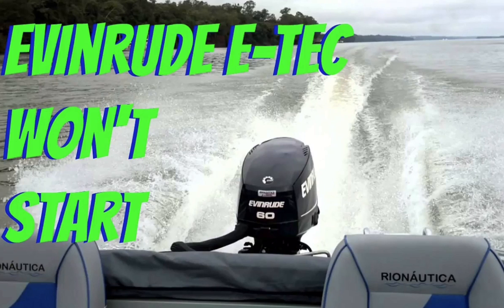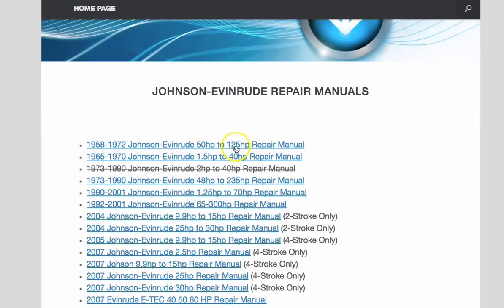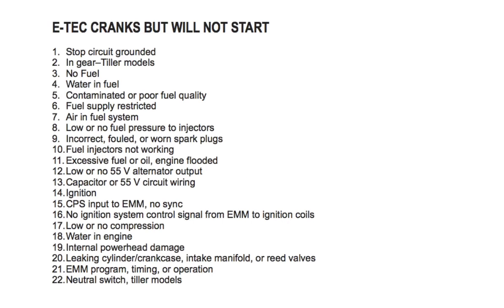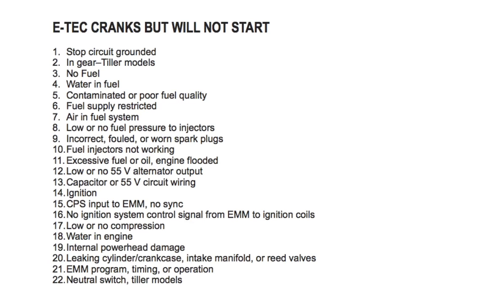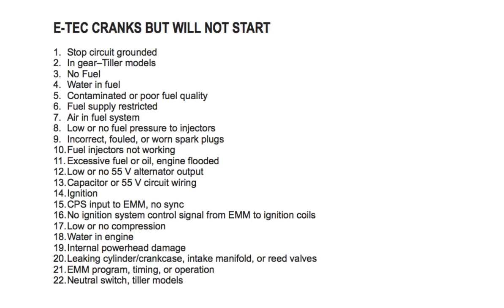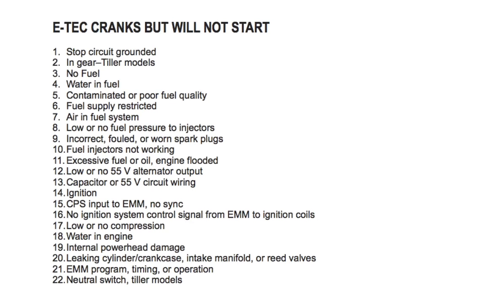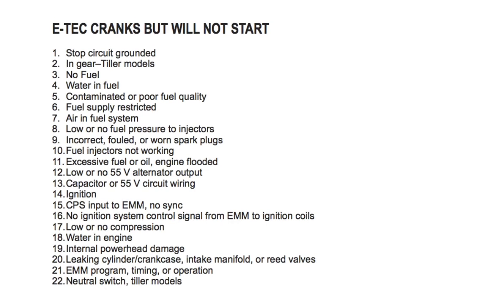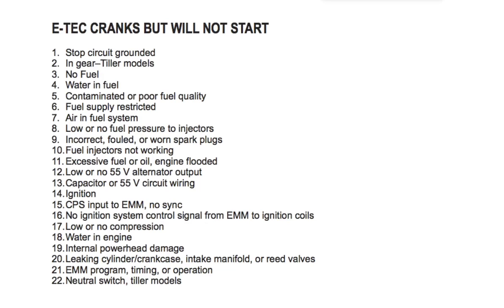Evinrude E-TEC Cranks But Won’t Start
Evinrude e-tec cranks but won’t start refers to when an Evinrude outboard boat motor’s crankshaft turns but does not start the engine. In other words, the e-tec or etec won’t begin to work, or it won’t turn on. This video is going to detail the main reasons why an evinrude e-tec motor will crank over but will not start.

Stop circuit grounded
In gear–Tiller models
No Fuel
Water in fuel
Contaminated or poor fuel quality
Fuel supply restricted
Air in fuel system
Low or no fuel pressure to injectors
Incorrect, fouled, or worn spark plugs
Fuel injectors not working
Excessive fuel or oil, engine flooded
Low or no 55 V alternator output
Capacitor or 55 V circuit wiring
Ignition
CPS input to EMM, no sync
No ignition system control signal from EMM to ignition coils
Low or no compression
Water in engine
Internal powerhead damage
Leaking cylinder/crankcase, intake manifold, or reed valves
EMM program, timing, or operation
Neutral switch, tiller models

Anyway, if your Evinrude e-tec engine cranks but will not start, the most likely problem lies in one of details that was mentioned here. Hope you found this helpful.

Searches related to outboard won't start:

how to start a boat motor that has been sitting
evinrude etech outboard cranks but wont start

These procedures also apply to the following models:

2009 E-Tec Evinrude Repair Manual For: 25 HP, 30 HP, 40HP 50HP 60HP 65HP 75HP 90HP 115HP 150HP 175HP 200HP 225HP 250HP.
2011 E-Tec Evinrude Repair Manual For: 15HP 25HP 30HP 40HP 50HP 60HP 75HP 90HP 115HP 130HP 150HP 175HP 200HP.
2007 E-Tec Evinrude Repair Manuals For: 40 HP, 50 HP, 60 HP, 75 HP, 90 HP, 115 HP, 150 HP, 175 HP, 200 HP, 225 HP, 250 HP.
2012 E-Tech Evinrude Repair Manual For: 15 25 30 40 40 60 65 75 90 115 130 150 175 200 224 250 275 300 Horsepower Engines
2013 E-Tec Evinrude Repair Manual For: 15HP 25HP 30HP 40HP 50HP 60HP 65HP 75HP 90HP 115HP 130HP 150HP 175HP 200HP 225HP 250HP 275HP 300HP.
2010 E-Tec Evinrude Repair Manual For: 15 HP 25 HP 30 HP 40 HP 50 HP 60 HP 75 HP 90 HP 115 HP 150 HP 175 HP 200 HP 225 HP 250 HP.